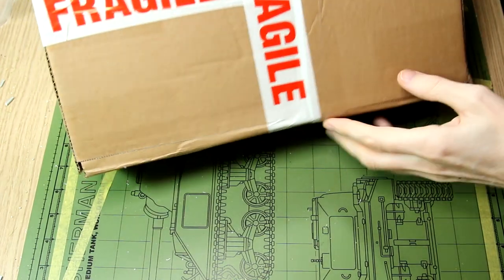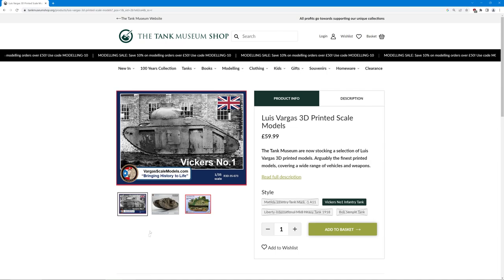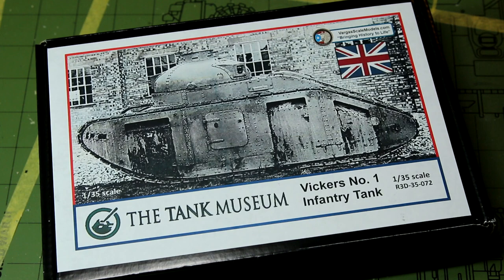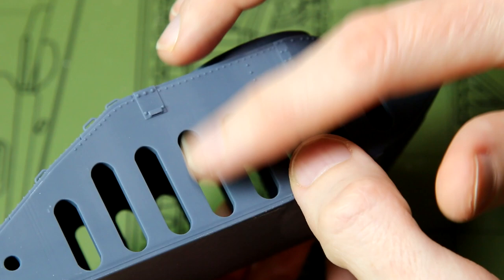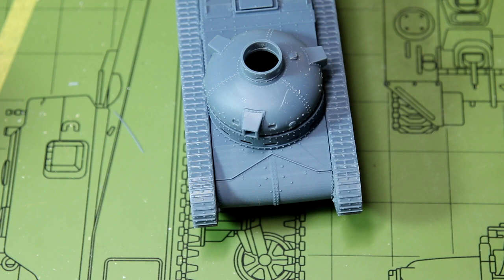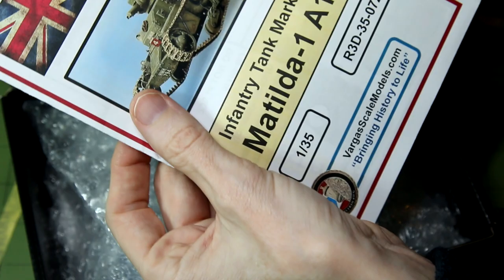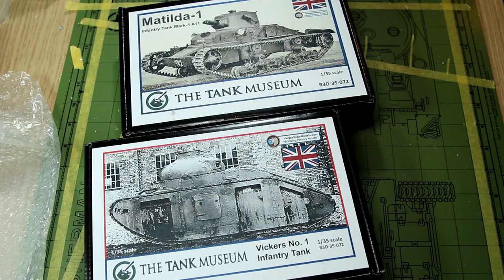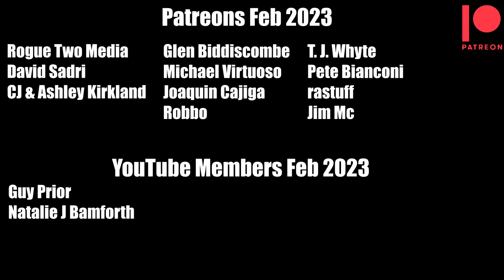Interwar tanks: Vickers No. 1 and Matilda I A11 scale models (Vargas 1/35 3D printed kits)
Reviewing these 3D printed kits of two rare subjects: the Matilda I A11 tank and the Vickers No. 1 interwar tank. Both are unavailable as injection molded kits, so check out how these 3D prints stack up.

Only a handful of prototypes of the Vickers No.1 were made during the interwar years, being tested in the early 1920s. Although an ultimately unsuccessful design, it paved the way for future vehicles.

The Matilda I A11, not to be confused with the later and completely different Matilda II, featured heavy armour but limited firepower. It saw action early in WW2. Those that weren't destroyed during the BEF's retreat to Dunkirk were used as training vehicles in England until the end of the war.

0:00 Introduction
1:11 Vargas scale models
5:51 Vickers No.1 tank
12:03 Matilda I A11 tank
18:27 Conclusion